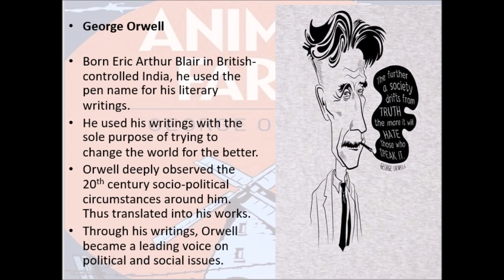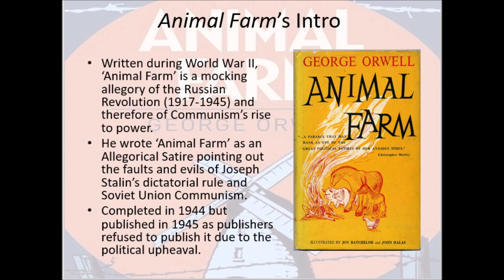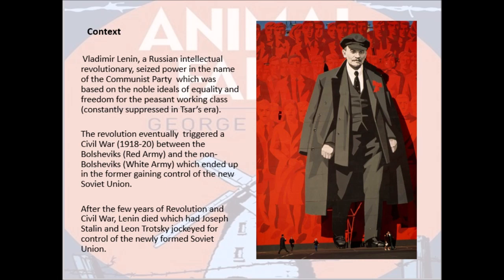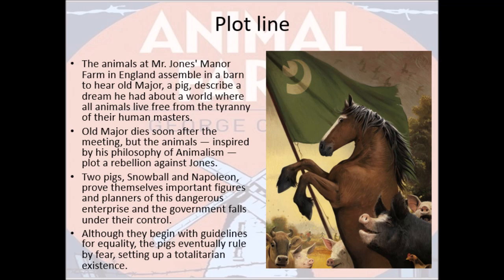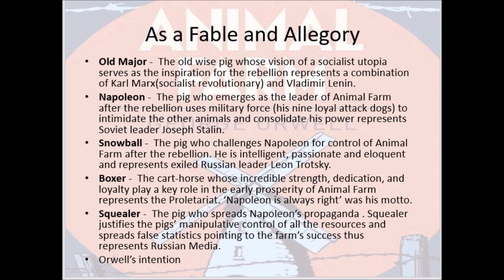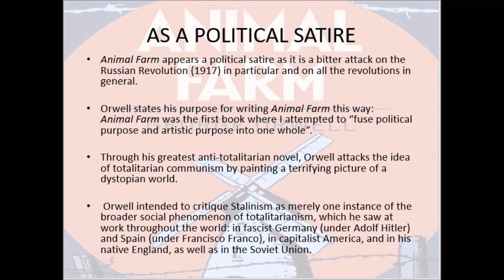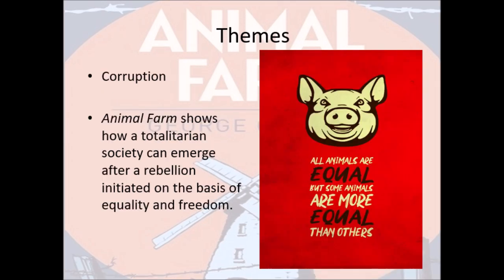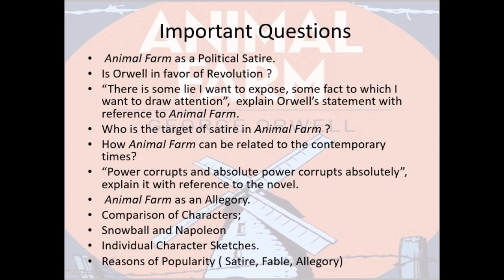Animal Farm by George Orwell : Quick Critical Analysis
This video is the first video lesson in the new playlist of ENGLISH LITERATURE explaining CONTEXTS, KEY CHARACTERS, THEMES and OTHER SIGNIFICANT FEATURES.